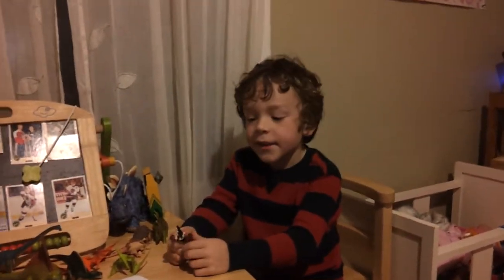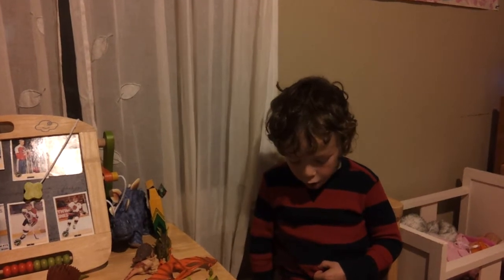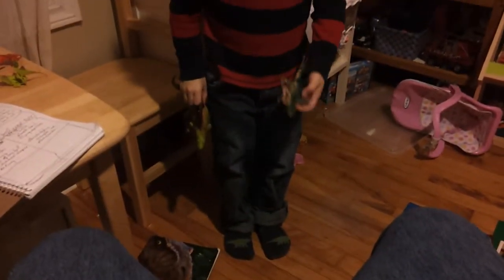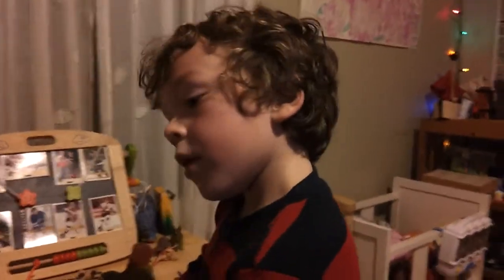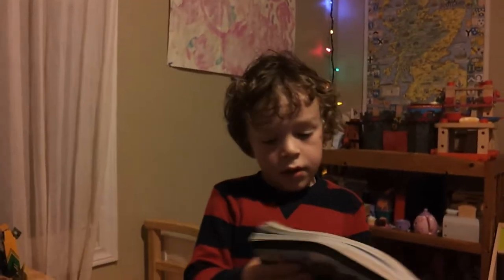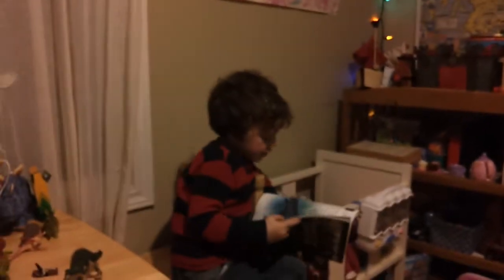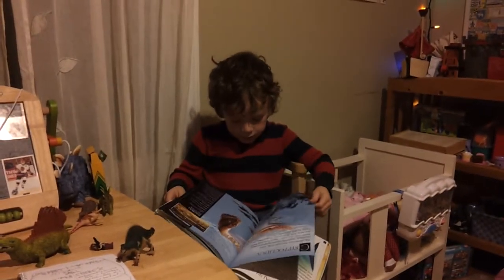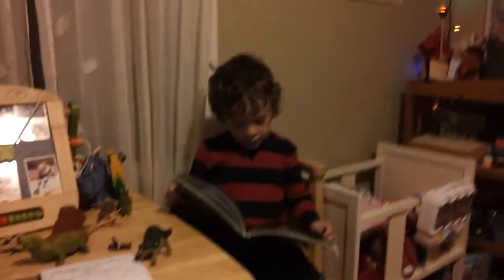Charlottetownosaursus 3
Oscar talks metriacanthosaurus, ramphorynchus and pterodactyl